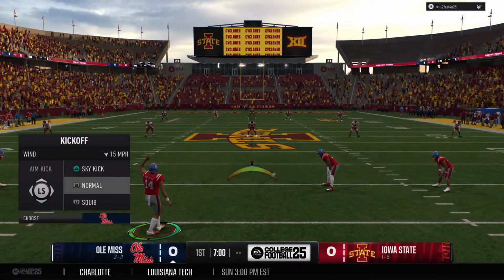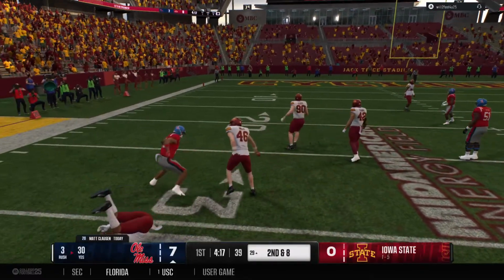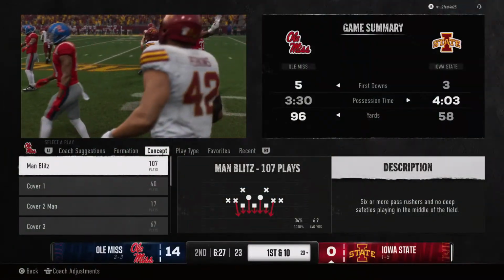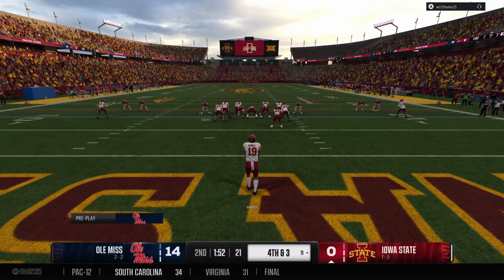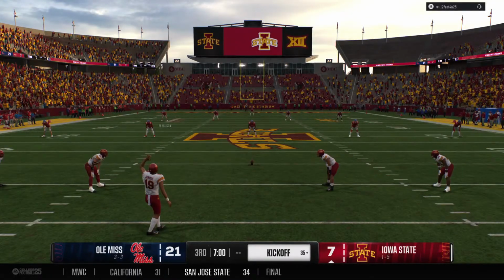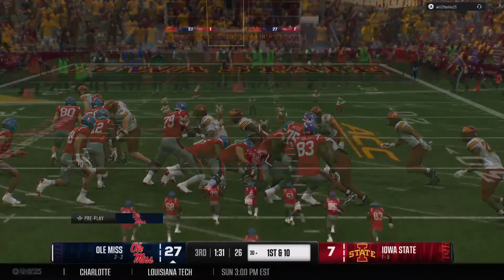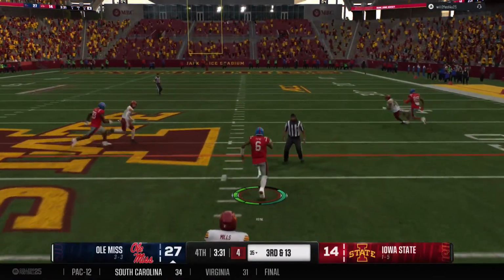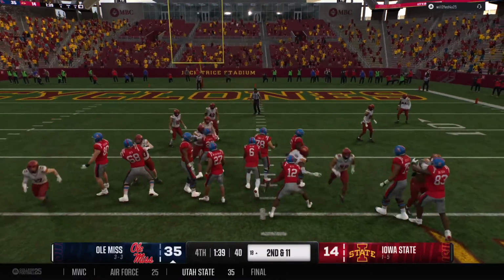Ole miss vs Iowa state AllGas 2028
Week 7 ( 3-3 ) Record